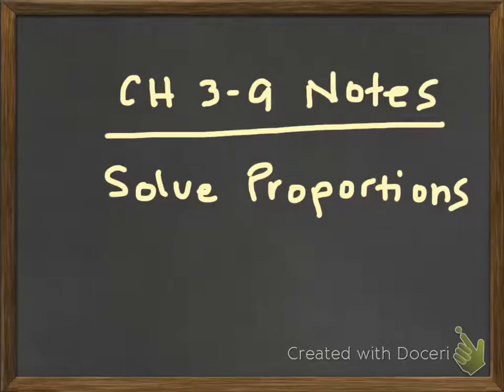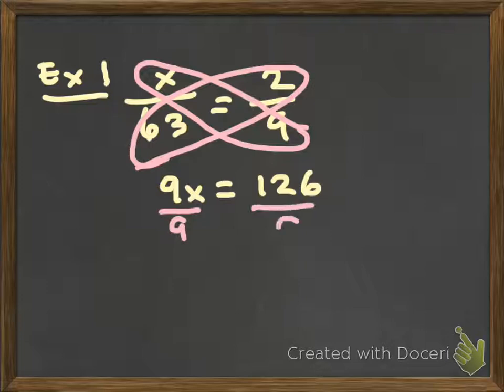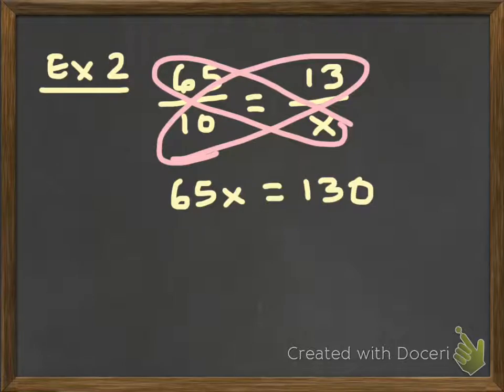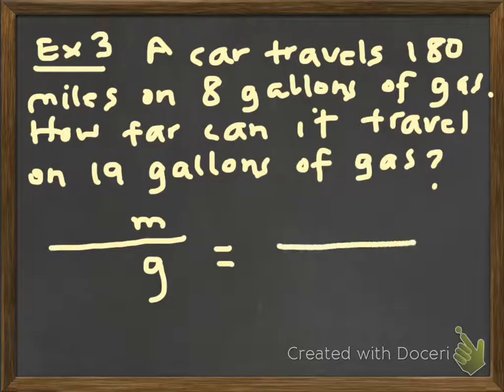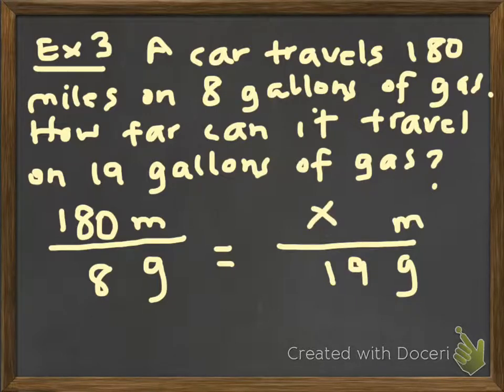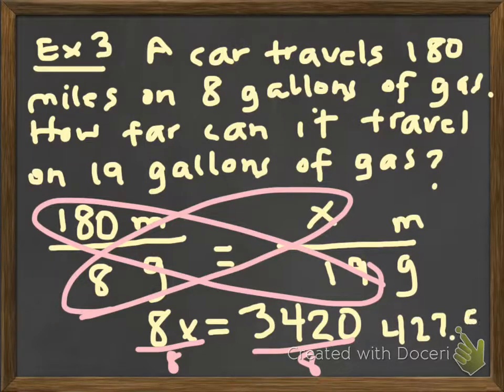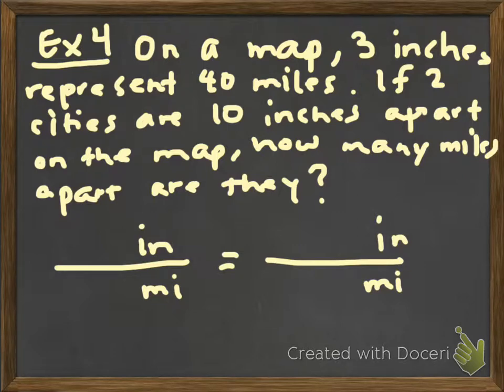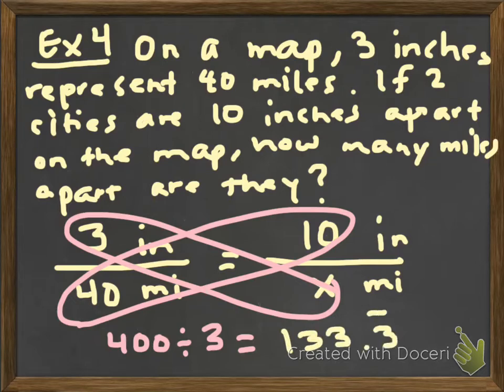Solve Proportions CH 3-9